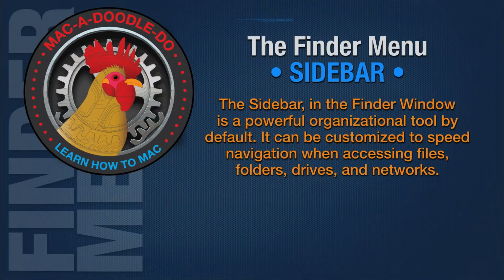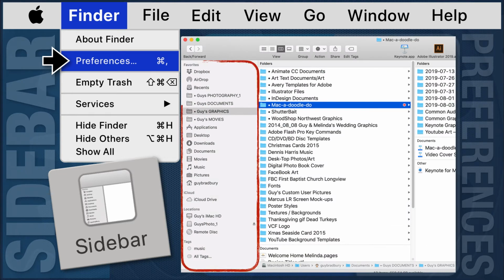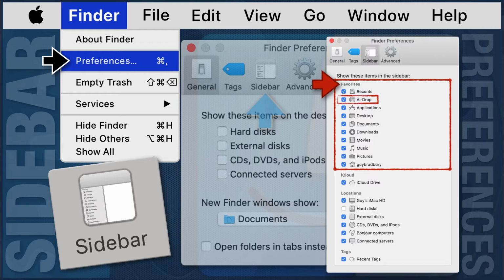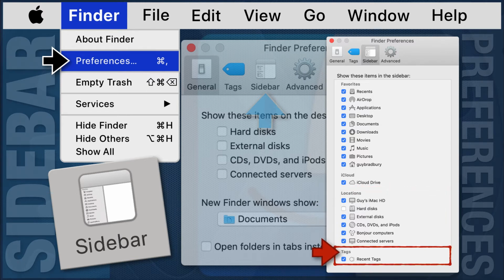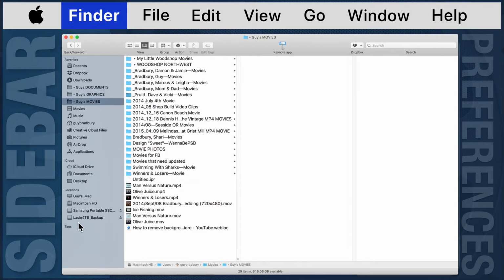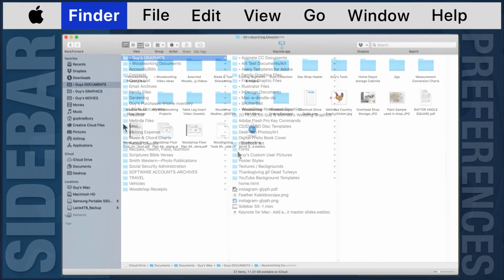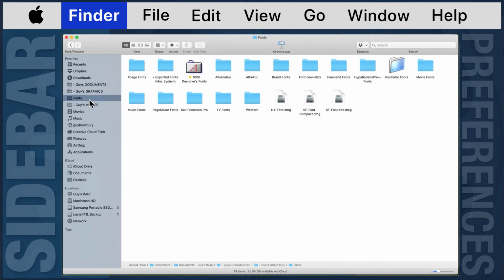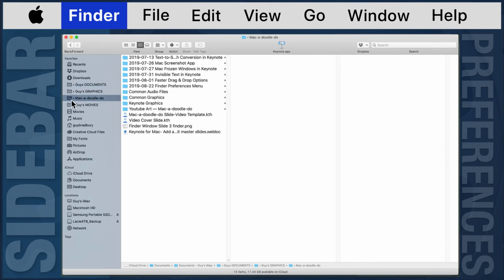Mac Finder SIDEBAR Preferences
Mac Finder SIDEBAR Preferences video is part of a series that explores the finder preference panel settings. This video was made for Mac Catalina 2020